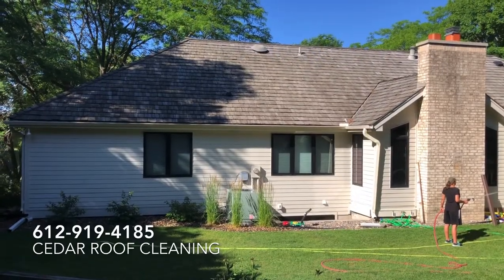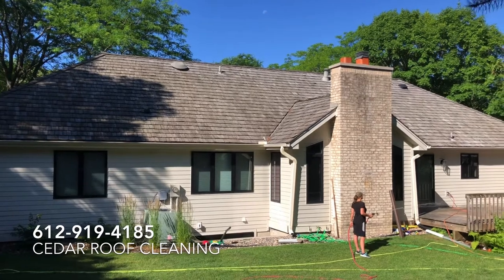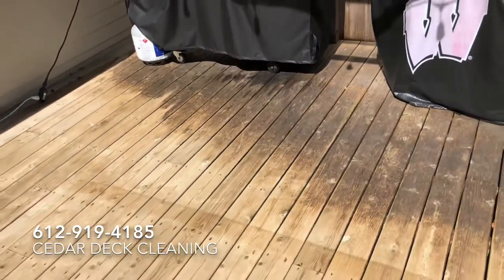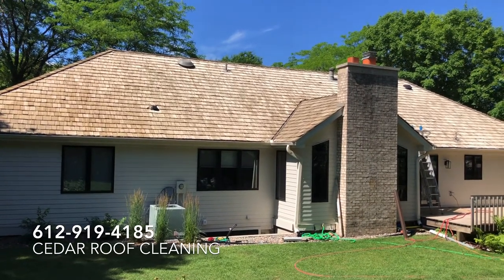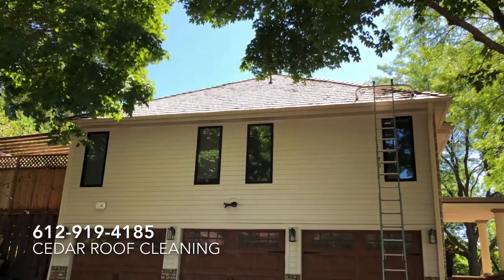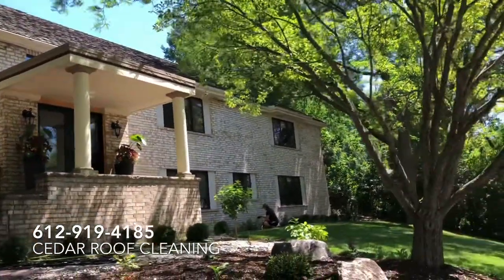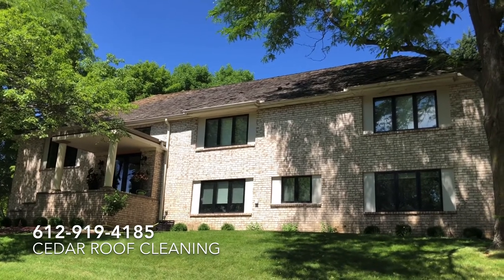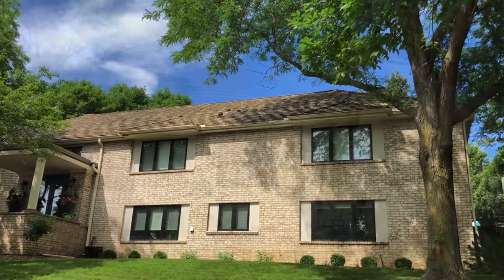MN CEDAR ROOF CLEANING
MN CEDAR ROOF CLEANING SERVICE by: Absolutely Clean Window Washing

In this video we clean a cedar roof near Minneapolis in the suburb of Edina MN. We do before and after photos of this property showing just how beautiful our sofwash process makes a cedar roof look.

Our MN cedar roof cleaning service covers the ENTIRE state of MN including the following list of cities.